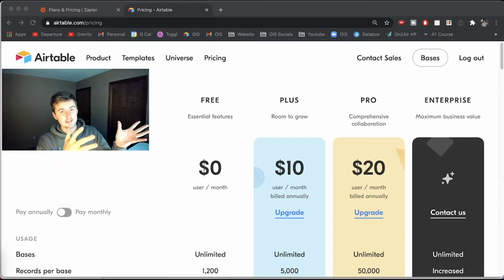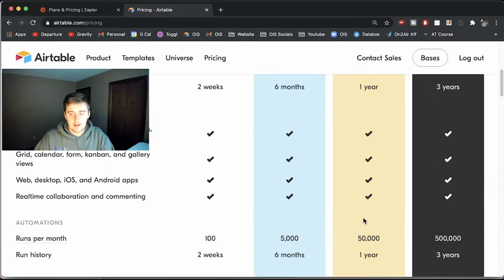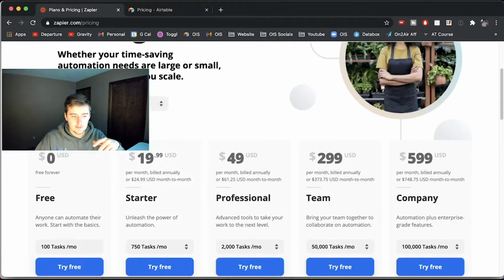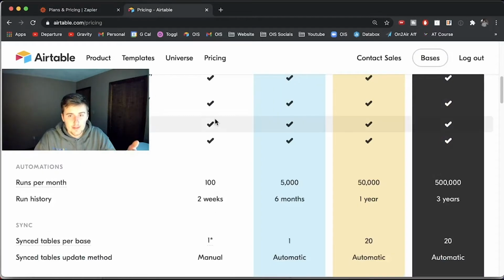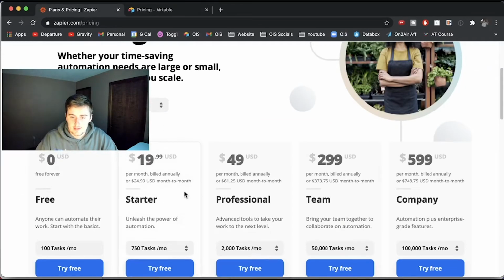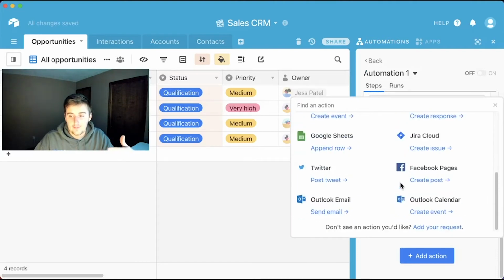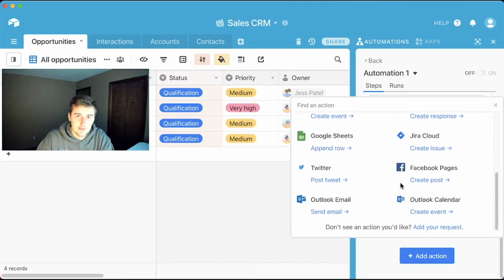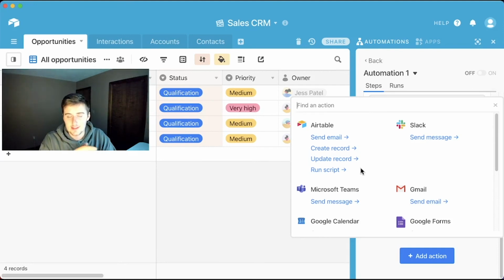Comparing Airtable vs Zapier Automations in 2021 (Workflow Automation)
In this video I go through a full feature breakdown of Airtable Automations vs Zapier Automations. Airtable Automations recently came out and they are incredible to get started on if you have not used automations before. In this video I talk about how business needs might line up to whether you need Airtable Automations or Zapier Automations.